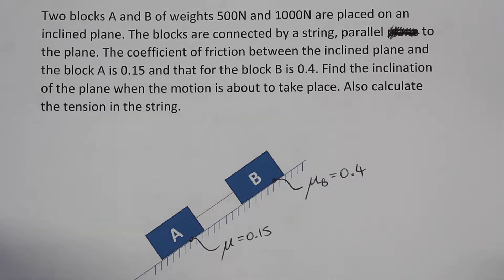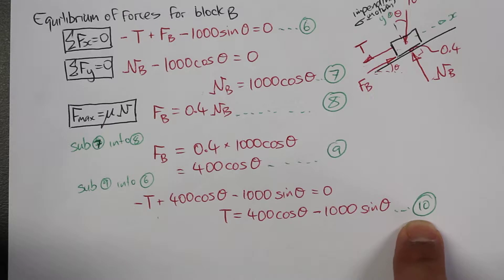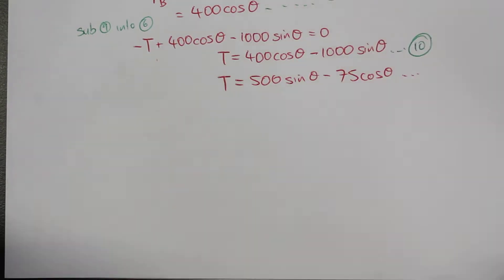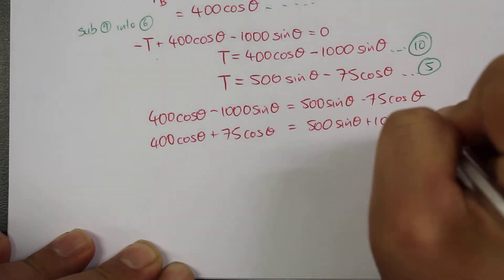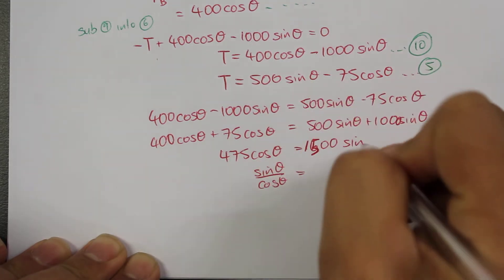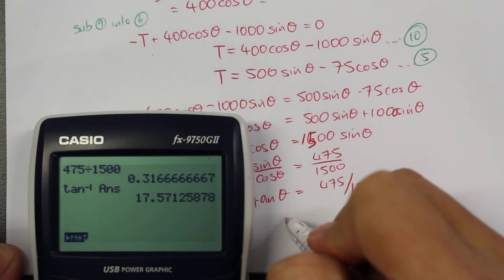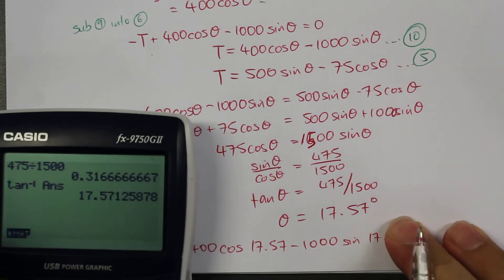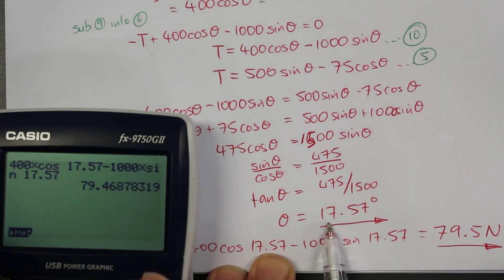Two Connected Blocks on an Incline Part 4